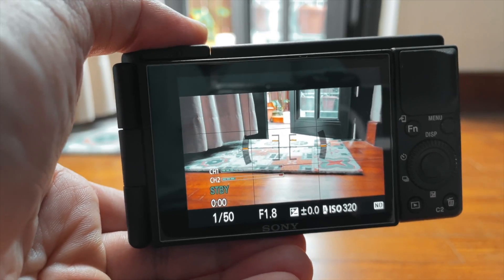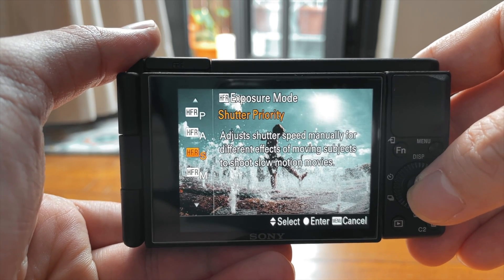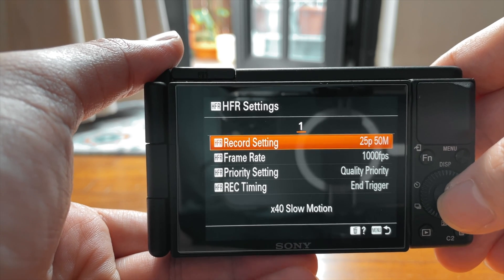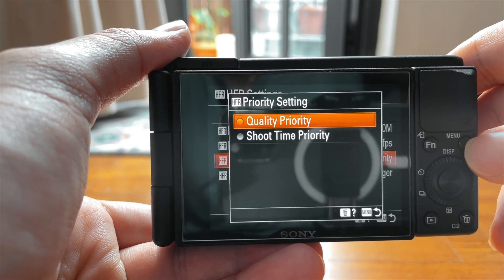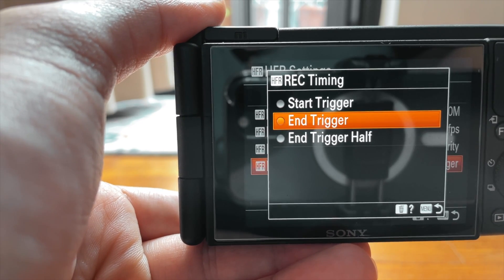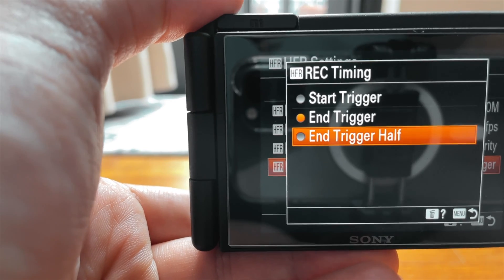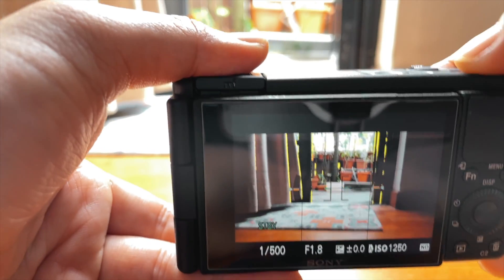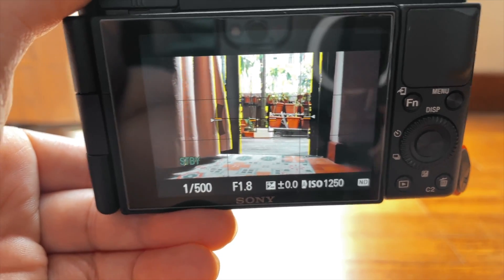Sony ZV1 High Frame Rate (HFR) - 1000fps!!!!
Testing the difference frame rates up to 1000 fps!

I earn some coffee money if you do purchase from my links below at no cost to you. Please  do support.

Sony ZV-1 (Amazon)
Sony FDR-X3000R (Amazon)
Rode Video Micro Microphone (Amazon)